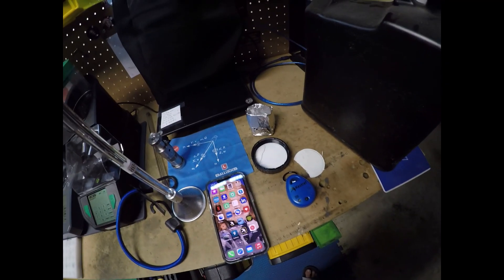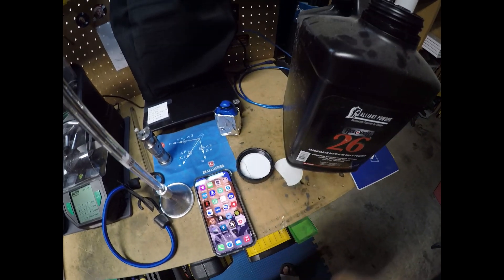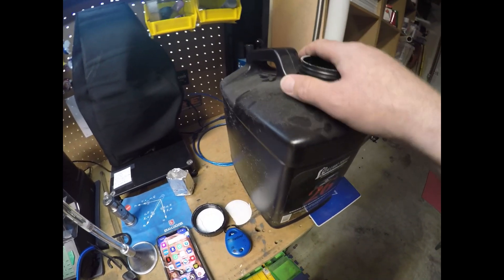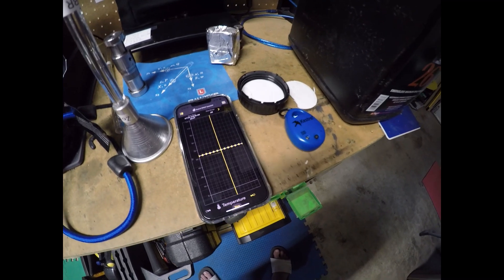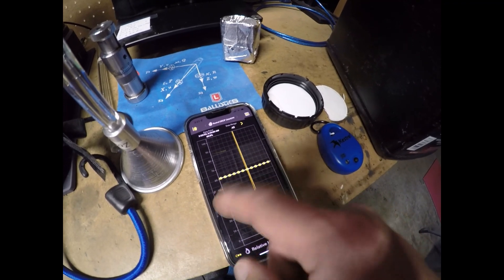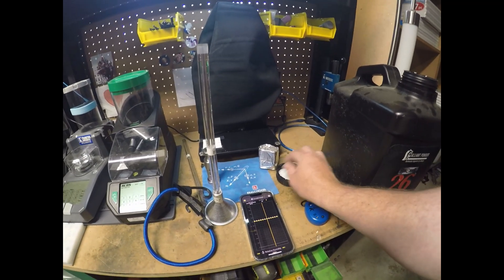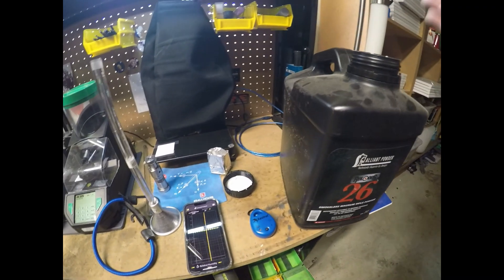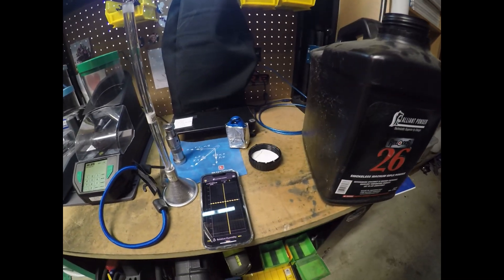Update to Powder Storage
The purpose of this video is to provide an update to the powder storage testing. The Kestrel Drop has been in the same jog of RL26 for almost five months in high humidity conditions and the Drop has measured a consistent amount of humidity in the jug. Results demonstrate the HDPE plastic jugs used to house powder do NOT let humidity into the job thereby altering the powder.